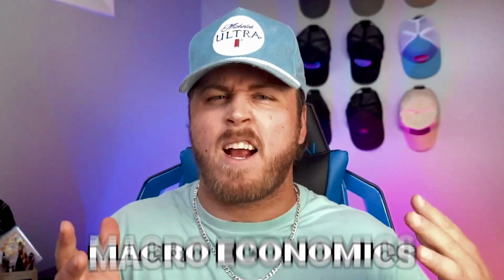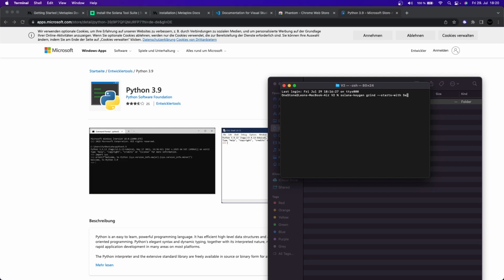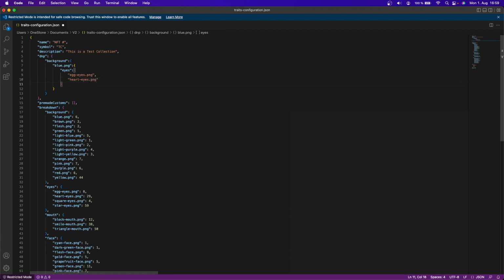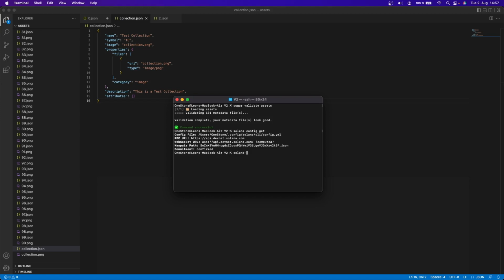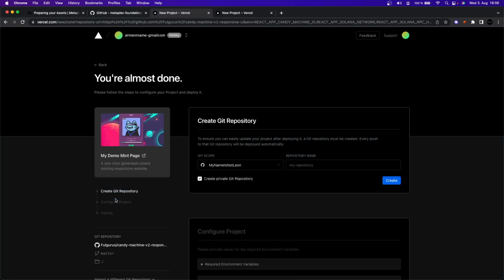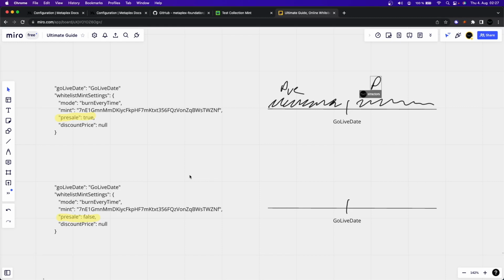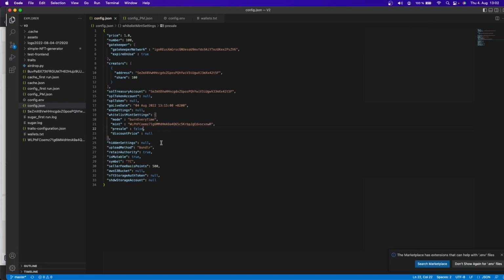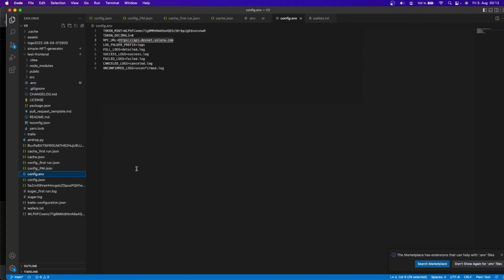How To Create An NFT Collection (10,000+) with MINT & PRESALE on SOLANA feat. CodyOnChain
We will show you how to get from nothing to a collection of 10,000 Unique NFTs in 2 hours! Let's get started!

There are a lot of Solana NFT guides on YouTube, but none of them show you the ENTIRE process how to drop a collection with SPL Tokens, PRESALE and many more features.

In this video, we're going to show you how to create an NFT collection without having any experience with Metaplex, Candy Machine or Coding Knowledge at all. We are going to go step-by-step through the entire process!

Checkout the Resources and Timestamps ⬇️

📚 RESOURCES 📚

⏱️ Timestamps ⏱️

Intro
00:00 Introduction
01:36 Current Crypto/NFT-Market
04:29 Metaplex, Sugar CLI & the new Changes
05:20 Structure of Ultimate Guide

Preparation & Installation
06:19 Installation Overview
07:35 Git
08:35 nodeJS
09:42 yarn
10:23 ts-node
12:31 Solana Tool Suite
14:22 Sugar CLI
16:13 VS Code
17:07 Phantom Wallet
17:55 Python
18:36 Summary Installations
19:25 Folder Structure
19:38 Wallet Generation
23:24 Use existing wallet (optional)

Generate Artworks & Metadata
25:24 Overview of Generators
28:16 Metaplex simple-nft-generator
32:24 traits-configuration.json Walkthrough
36:45 DNP (excluding combinations)
40:18 Premade Customs
42:45 starting generation
45:22 Metadata Check
46:50 Remove something from all files trick
49:50 Metaplex Certified Collections (MCC)

Sugar CLI Launch
54:36 How Presale works with Candy Machine
55:54 Whitelist Token Preparation
59:20 Sugar CLI Launch ("easier way")
01:01:22 Extra features
01:05:52 Upload
01:07:50 Review on solaneyes
01:09:42 Sugar CLI Launch ("professional way")
01:12:25 config.json explanation

Build, design, publish mint site
01:13:46 Frontend Introduction
01:14:10 responsive-ui
01:14:50 Vercel Hosting (one-click-deployment)
01:17:20 Designing our mint-site
01:26:40 Domain connection

Presale & Whitelist
01:29:45 Token-Based Presale
01:30:30 Presale Mint Settings Explanation
01:35:20 Token Distribution (Python Script)

How to realize a clean mint
01:42:42 What cannot be realized
01:43:34 Best mint process (different mint stages)
01:46:50 Setup config.json (multiple)
01:53:00 testing different mint stages
01:54:30 test mints

Mistakes & Errors
01:59:40 possible mistakes
02:02:00 Withdraw Command
02:05:28 Mainnet (Custom RPC)

Outro
2:10:48 Outro, Credits, Last words